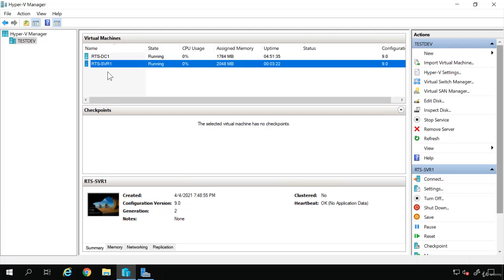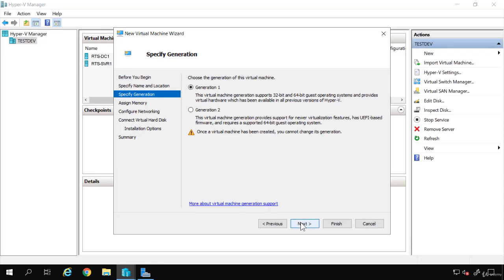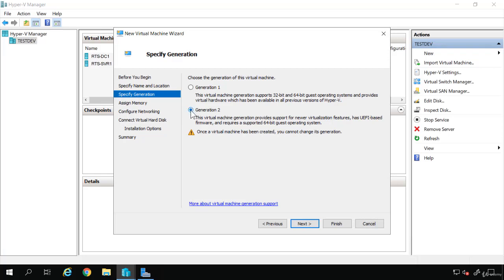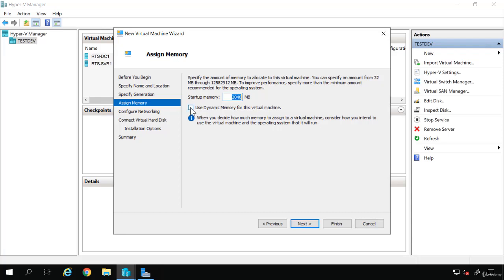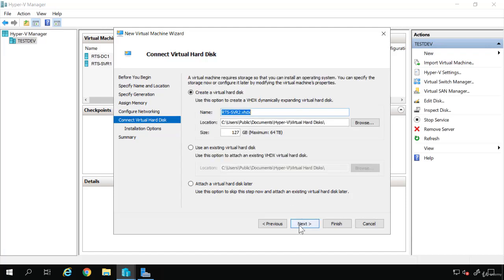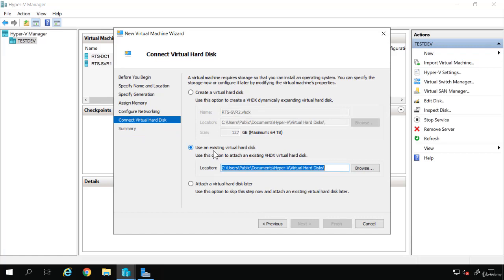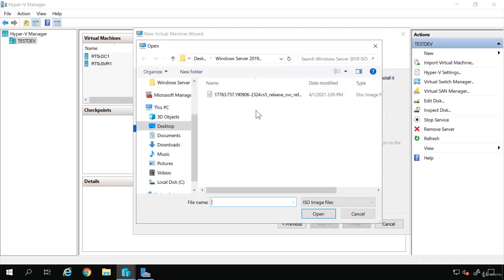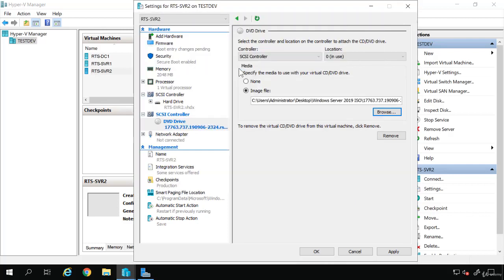Creating a New VM: Tips and Tricks AiAzure @AiAzure